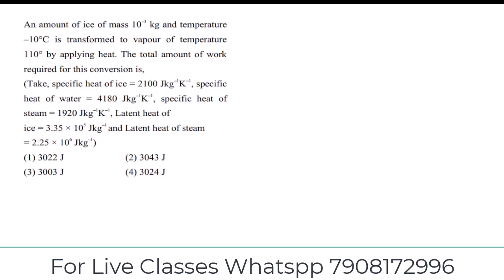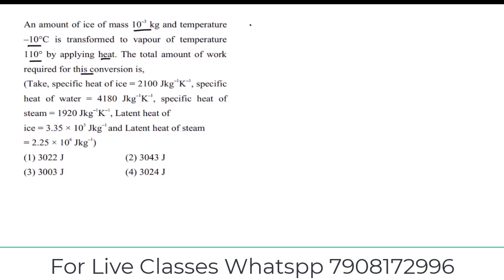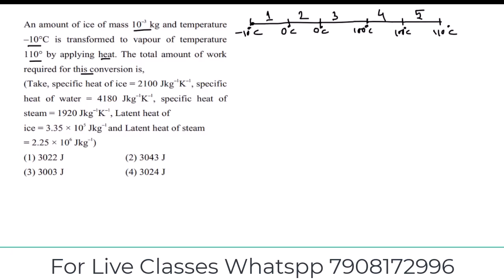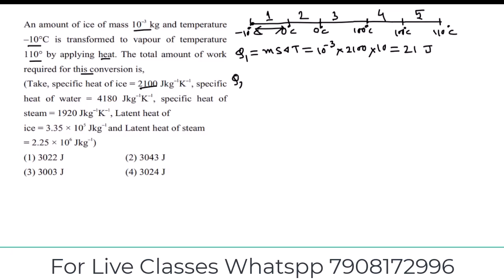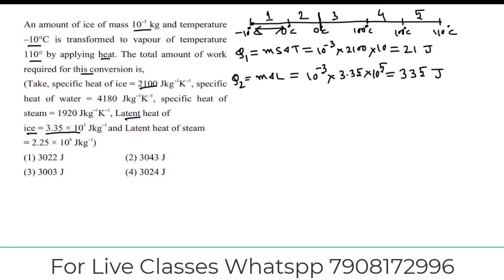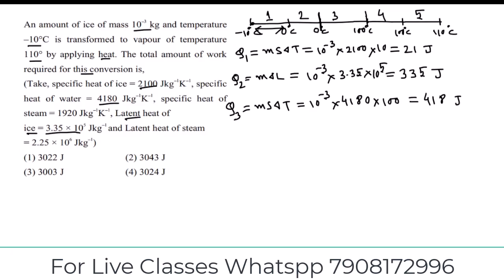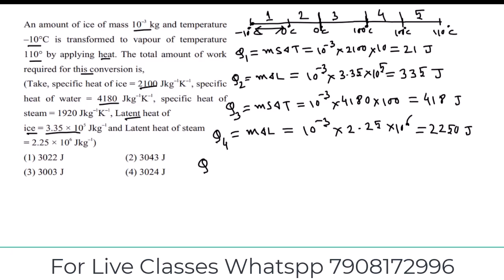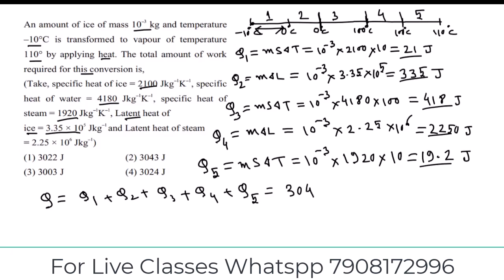Work Done in Ice to Vapour Transformation | Thermodynamics | IIT JEE & NEET PYQ| JEE Mains 2025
JEE Mains 2025 Physics 22nd Jan Shift 1| PYQ|
An amount of ice of mass 10–3 kg and temperature
–10°C is transformed to vapour of temperature
110° by applying heat. The total amount of work
required for this conversion is,
(Take, specific heat of ice = 2100 Jkg–1K–1, specific
heat of water = 4180 Jkg–1K–1, specific heat of
steam = 1920 Jkg–1K–1, Latent heat of
ice = 3.35 × 105 Jkg–1and Latent heat of steam
= 2.25 × 106 Jkg–1)
(1) 3022 J (2) 3043 J
(3) 3003 J (4) 3024 J
In this video, we solve a classic thermodynamics question involving the transformation of ice at -10°C to steam at 110°C. This is a high-quality numerical problem covering specific heat, latent heat of fusion and vaporization — important concepts for both IIT JEE and NEET aspirants.

📌 Topics Covered:

Specific heat of ice, water, and steam

Latent heat of fusion and vaporization

Multi-step heat transfer process

Application of Q = mcΔT and phase change formulas

Perfect for Class 11 & 12 students, NEET Physics, and JEE Mains/Advanced preparation.

NEET 2025 & 2026 candidates